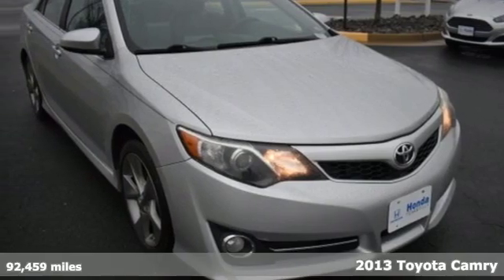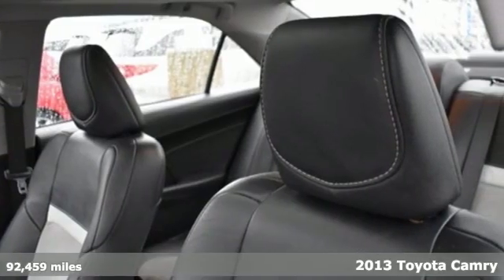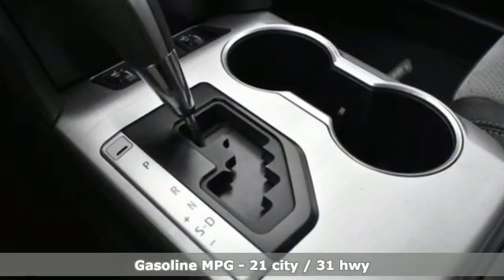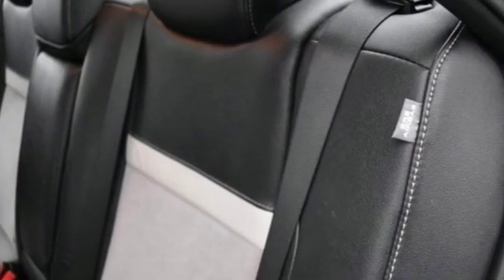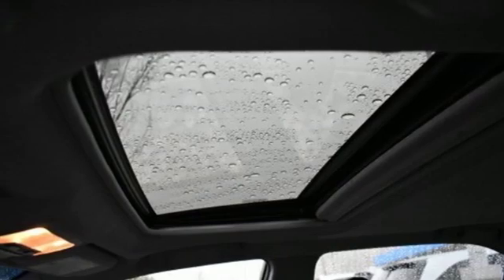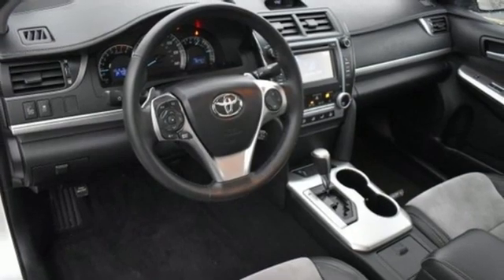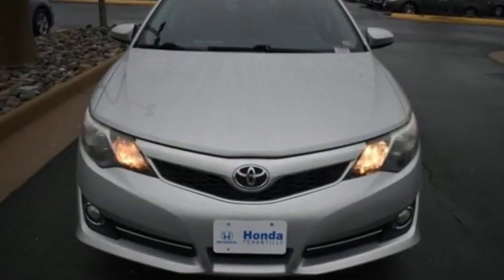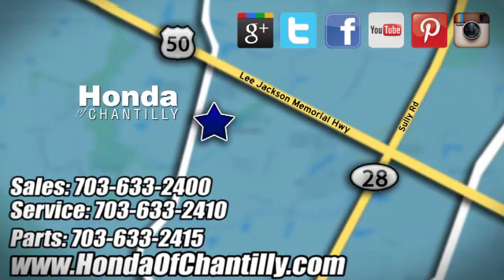Used 2013 Toyota Camry Loudoun Chantilly, DC HCKE017402A - SOLD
Year: 2013
Make: Toyota
Model: Camry
Trim: SE
Engine: 3.5L V6 SMPI DOHC
Transmission: 6-Speed Automatic
Color: Silver
Interior: Black
Mileage: 92459
Stock #: HCKE017402A
VIN: 4T1BK1FKXDU531508
ABS brakes, Alloy wheels, Electronic Stability Control, Heated door mirrors, Illuminated entry, Low tire pressure warning, Remote keyless entry, Traction control. CARFAX One-Owner. Classic Silver Metallic 2013 Toyota Camry SE 6-Speed Automatic FWD 3.5L V6 SMPI DOHCbrbrOdometer is 6512 miles below market average! 21/31 City/Highway MPGbrbrbrWe make every effort to provide accurate information but please verify options and price with management before purchasing. All vehicles are subject to prior sale. All financing is subject to approved credit. Dealer installed options are additional. Stock photo colors, options and trim levels may vary. Not responsible for typographical errors. Published price subject to change without notice to correct errors and omissions or in the event of inventory fluctuations. Vehicles may be in transit to dealer. Vehicle photos may not match exact vehicle. Please call to confirm availability status. All prices exclude taxes, title, license, and a $799 documentation fee. Model tested with standard side airbags (SAB). Government 5-Star Safety Ratings are part of the National Highway Traffic Safety Administration (NHTSA). New Car Assessment Program **Based on model year EPA mileage ratings. Use for comparison purposes only. Your mileage will vary depending on driving conditions, how you drive and maintain your vehicle, battery pack age/condition, and other factors.

Address:
4175 Stonecroft Boulevard